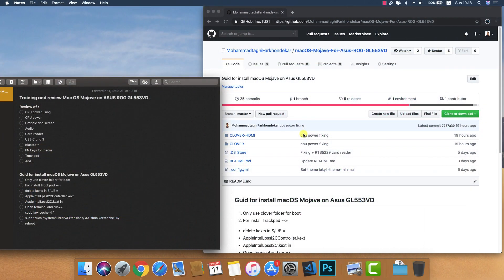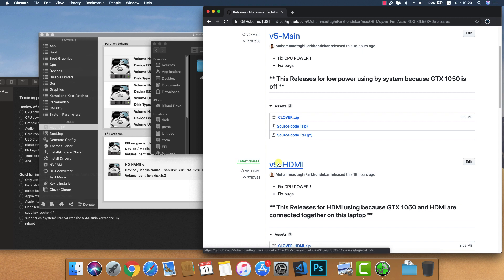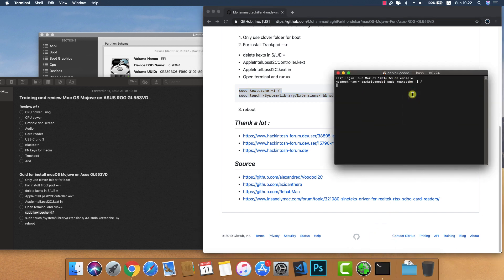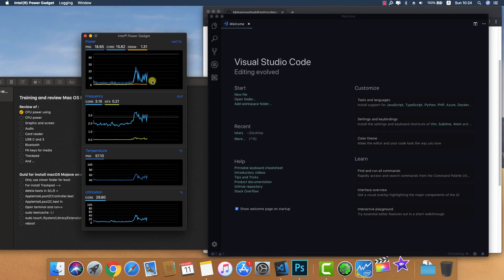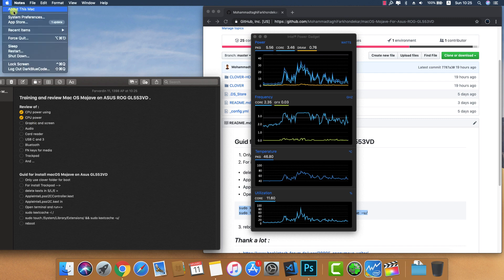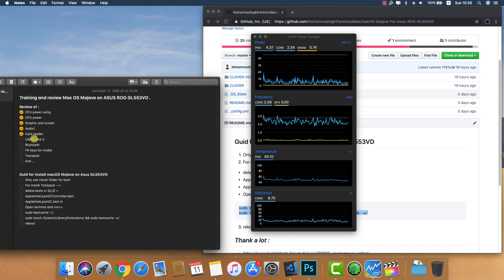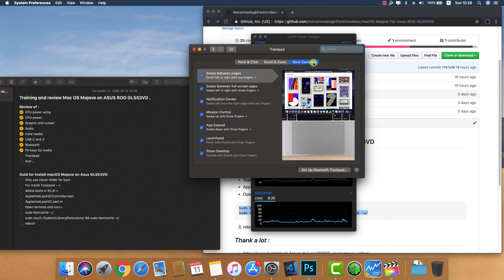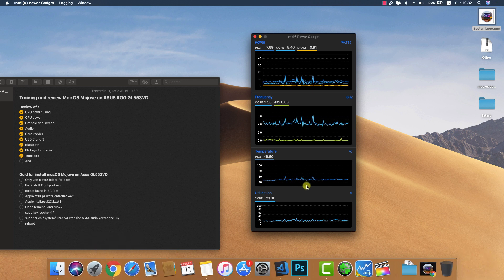Install training and review Mac OS Mojave on ASUS ROG GL553VD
Review of :
- [x] CPU power using
- [x] CPU power
- [x] Graphic and screen
- [x] Audio
- [x] Card reader
- [x] USB C and 3
- [x] Bluetooth
- [x] FN keys for media
- [x] Trackpad